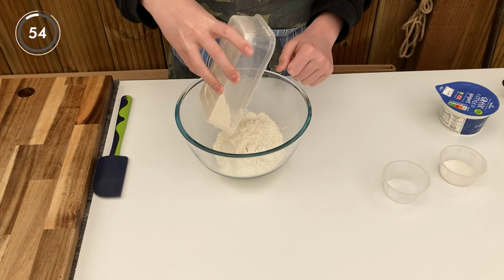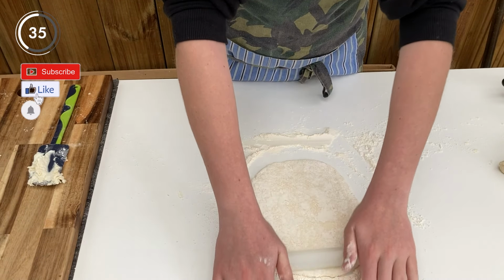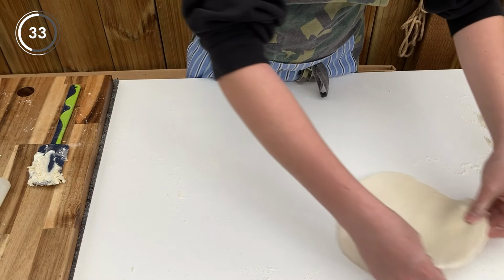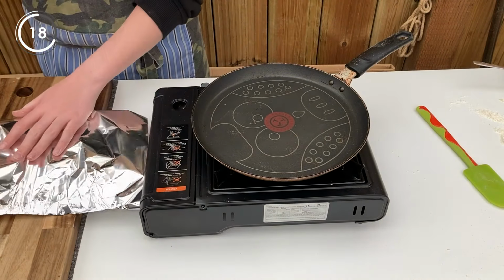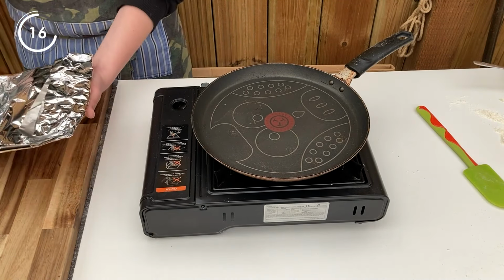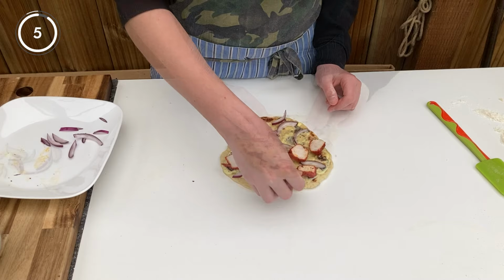5 Essential Tips to Make FLUFFY Naan in No Time | 60 Second Series | Episode #20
These flatbreads are so simple to make at home. If you’ve never made bread before, don’t be scared you simply can’t go wrong with this recipe

## Ingredients ##

200g Greek Yoghurt - Full Fat
200g Self Raising Flour
1 teaspoon Baking Powder
1/4 teaspoon Salt

## Method ##

1. combine the dry ingredients in a bowl by hand, and then add the yoghurt. Mix using a fork or spatula to combine then finish with your hands. There is no need to kneed or rest this like normal dough but make sure all the flour is absorbed
2. tip onto a floured surface and divide into 4. Roll each one into a ball then flatten each one down with your fingers into a circle and roll gently to a roughly 8 inch diameter circle dusting off the flour when done
3. place a pan on high heat and when ready place one of the flatbreads face down for around 60 seconds. When starting to brown flip over and repeat with the other side
4. place on a plate to keep warm and cover with some butter and coriander

Store wrapped in tin foil for 3-4 days in the fridge or freeze for up to a month. To reheat from the fridge place back in a hot pan for 30 seconds a side, if frozen microwave for 30 seconds first

If you like the video please help by clicking the LIKE button

for your spices, pastes and ready to use base gravy we highly recommend East at Home.

You can see all the items I use on my Amazon